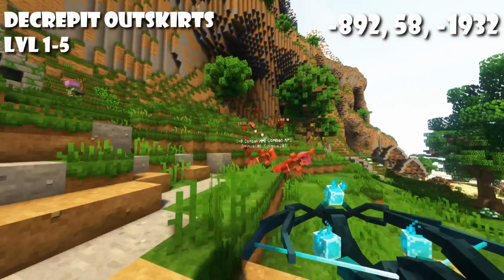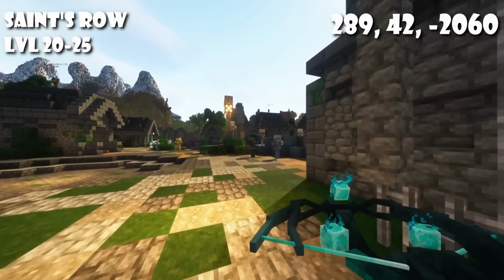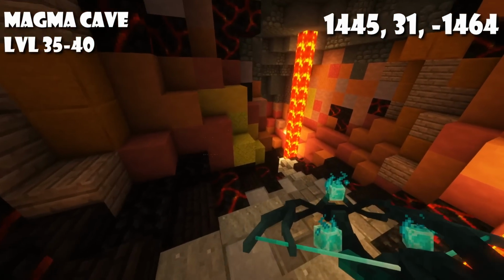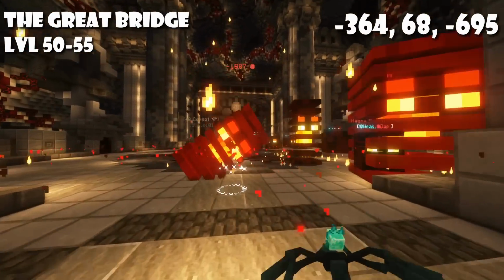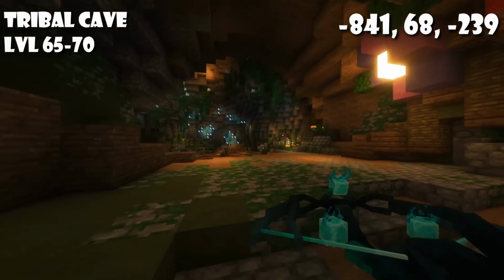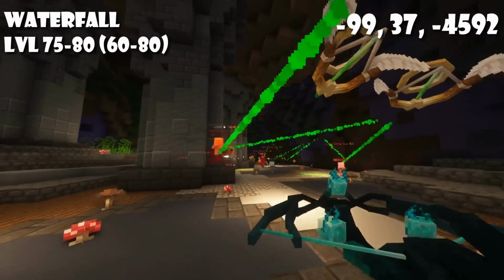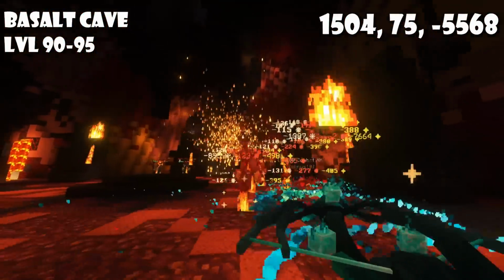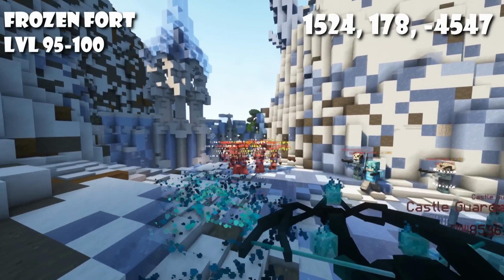[OUTDATED] LVL 1-106 ULTIMATE LEVELING GUIDE - WYNNCRAFT 2.0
Time for another LEVELING GUIDE to Wynncraft, this is updated for the 2.0 update!

**TIMESTAMPS
0:00 Intro
0:38 LVL 1-5
0:54 LVL 5-10
1:17 LVL 10-15
1:38 LVL 15-20
1:59 LVL 20-25
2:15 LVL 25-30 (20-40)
2:43 LVL 30-35
3:05 LVL 35-40
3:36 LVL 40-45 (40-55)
4:09 LVL 45-50
4:49 LVL 50-55
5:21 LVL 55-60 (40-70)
5:51 LVL 60-65
6:11 LVL 65-70
6:42 LVL 70-75
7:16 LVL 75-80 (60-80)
7:49 LVL 80-85
8:16 LVL 85-90
8:50 LVL 90-95
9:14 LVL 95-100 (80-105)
9:46 LVL 95-100
10:06 LVL 95-100
10:31 LVL 100-106
11:21 Outro